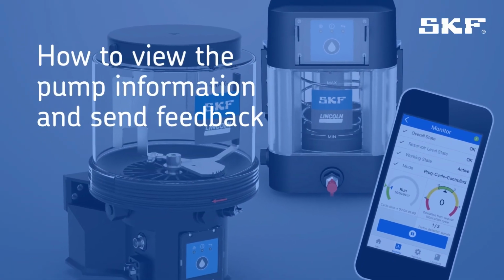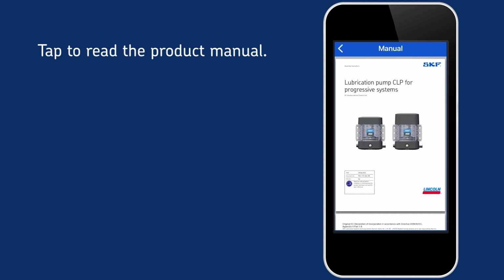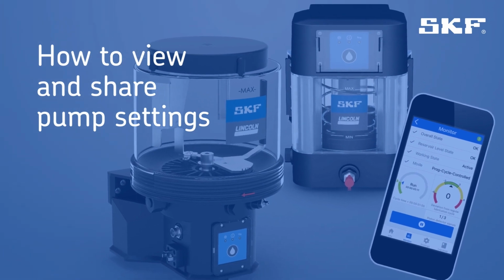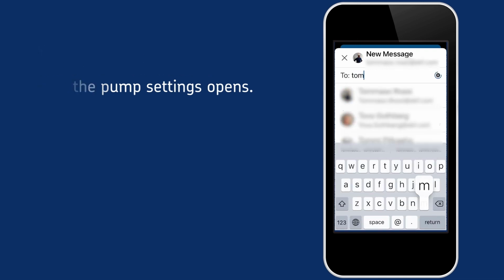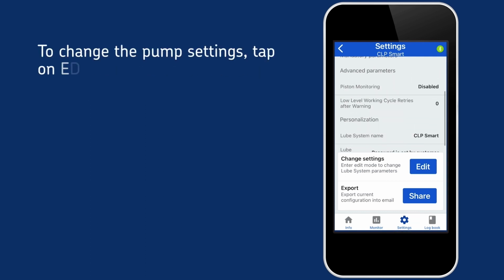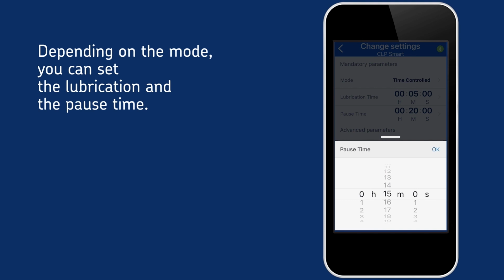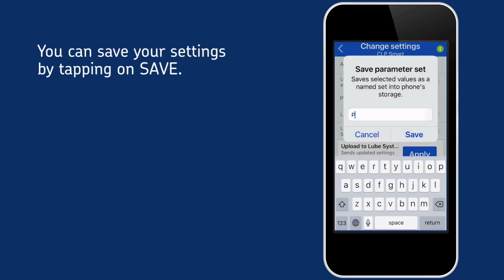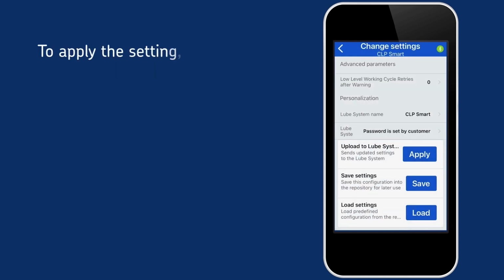How to set the main settings of the SKF eLube app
The pump series CLP Smart and the P253 Smart are part of the SKF eLube family and are designed to work in progressive lubrication systems. Both Smart pumps can be monitored and controlled using the SKF eLube app. SKF’s eLube App identifies lubrication issues, monitors machine health, and receives early warning of potential failures, allowing swift remedial action. This tutorial will introduce you to the main pump settings in the SKF eLube app. You will learn how to view pump information and give feedback, view current pump settings, export and share pump settings and change the pump settings (generic overview)

for more details.

The tutorial refers to the SKF eLube app operation manual chapters 2.2 to 2.5

More tutorials in our channel!